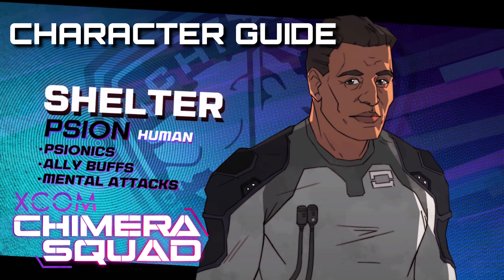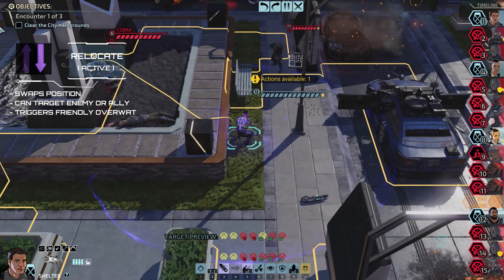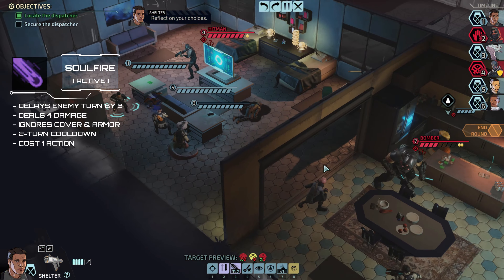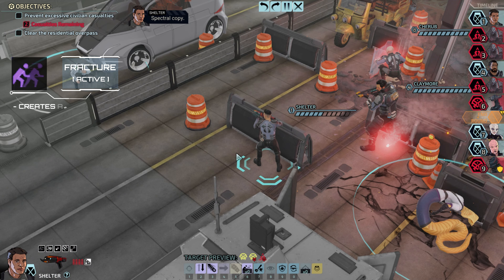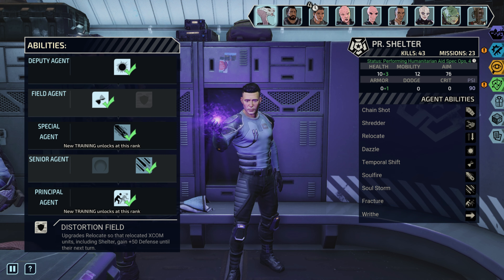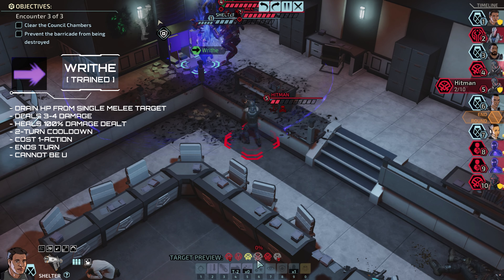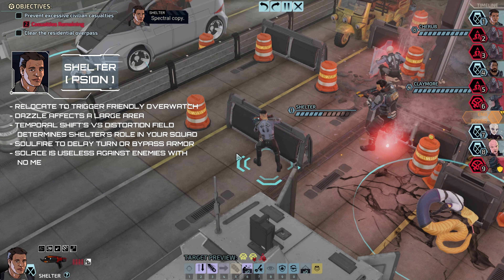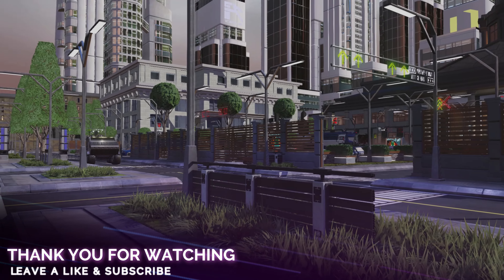Shelter | Agent Guide | XCOM Chimera Squad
XCOM Chimera Squad is the newest installment of The XCOM series which are Sci-fi Tactical Turn-based game with base building elements. Unlike previous games, XCOM Chimera Squad introduce unique characters instead of a class systems.

Hi, I'm Veridantus and I love gaming more than 3 meals a day. This is a channel dedicated to gaming and I will be uploading various gaming videos for you all to enjoy.

This video is intended to provide in-depth information and guide for character of XCOM Chimera Squad.

More about XCOM Chimera Squad :

XCOM: Chimera Squad delivers an all-new story and turn-based tactical combat experience in the XCOM universe.

After years of alien rule, humanity won the war for Earth. But when the Overlords fled the planet, they left their former soldiers behind. Now, five years after the events of XCOM 2, humans and aliens are working together to forge a civilization of cooperation and coexistence.

Welcome to City 31, a model of peace in a post-invasion world. However, not all of Earth's inhabitants support interspecies alliance. Chimera Squad, an elite force of human and alien agents, must work together to destroy the underground threats driving the city toward chaos.

Your agents are unique: each of them equipped with special tactical abilities and driven by a different motivation for joining Chimera Squad. Deploy targeted team members to investigate and combat the dangers that pervade the districts of City 31. Lead Chimera Squad through a new experience that innovates on XCOM's turn-based legacy, utilizing strategy, teamwork, and new breach-and-clear gameplay to complete your mission objectives.

The future of City 31 depends on you.